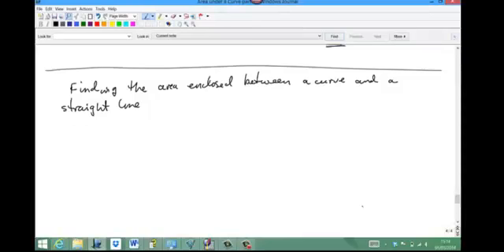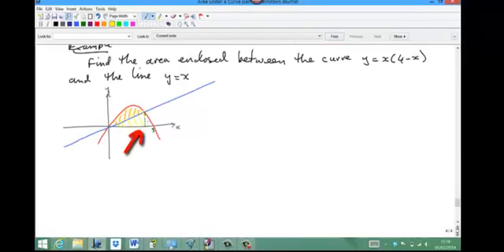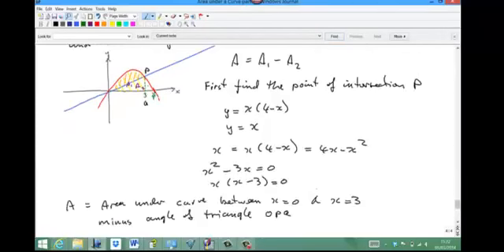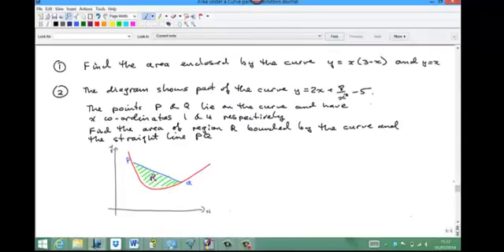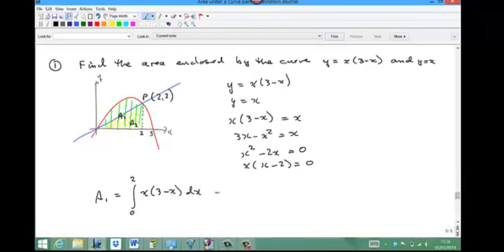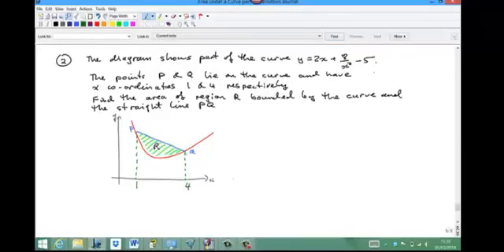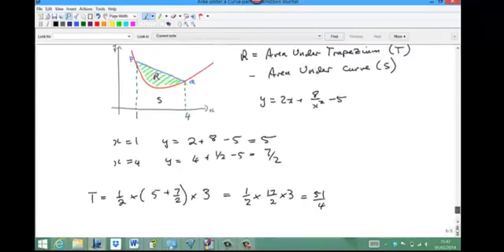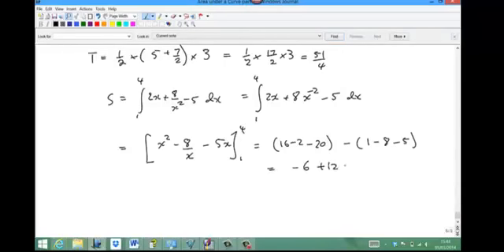Area under curve video 3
This is the third of three videos on Area Under A Curve. It contains an example of area between a curve and a line.